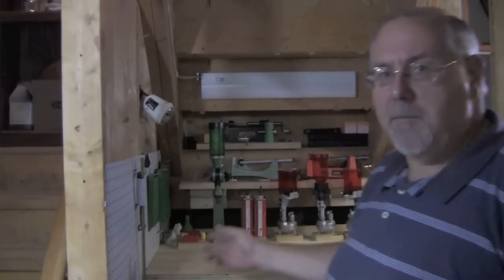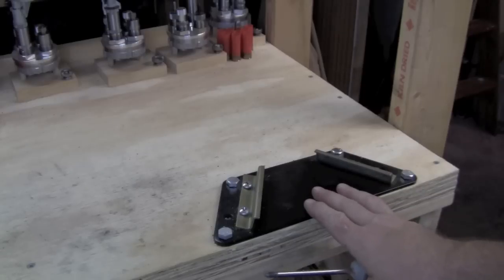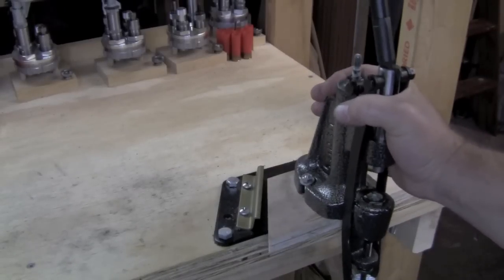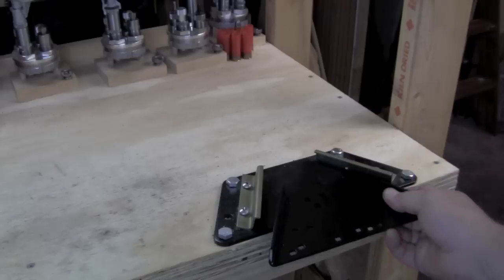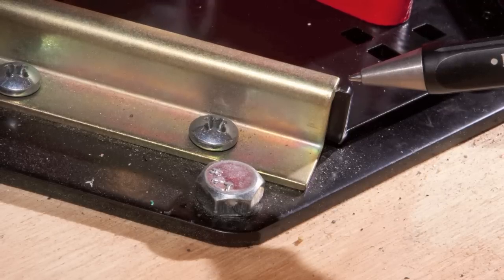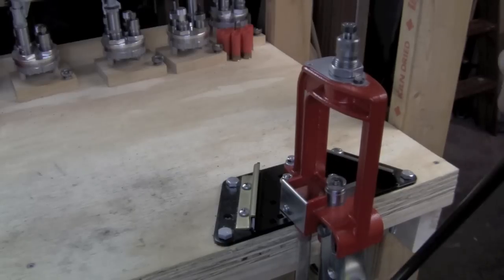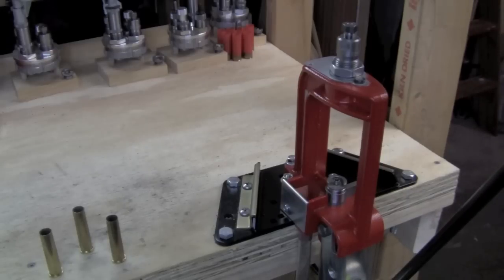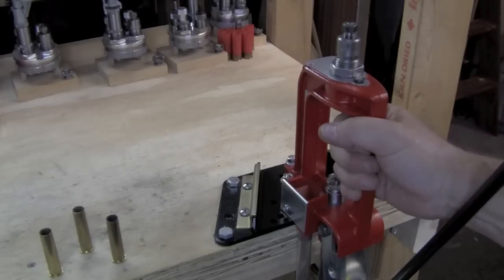Small Space Reloading with a Lee Steel Bench Block.mov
The Lee Bench Plate and the new steel bench block from Lee Precision is a valuable tool that allows you to get the most out of a small reloading bench.